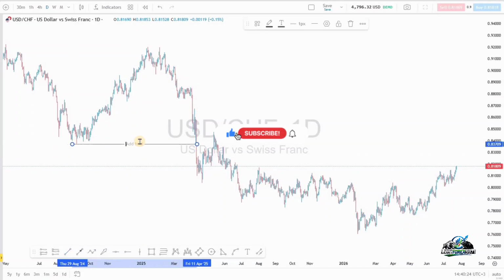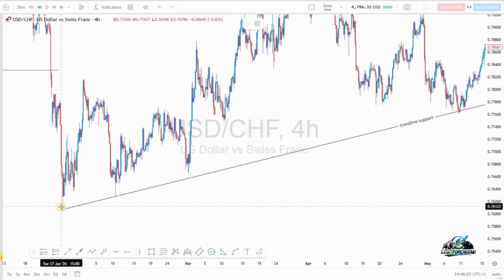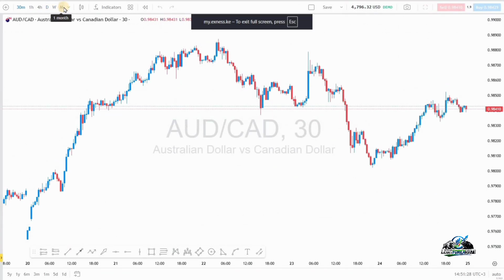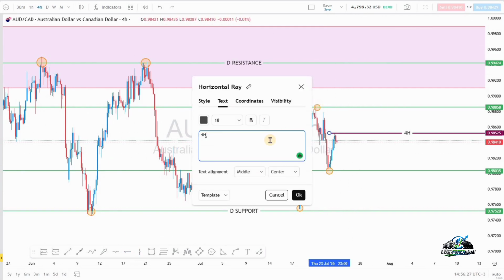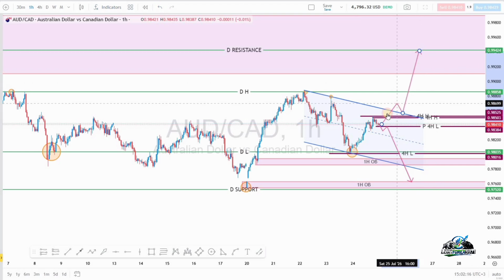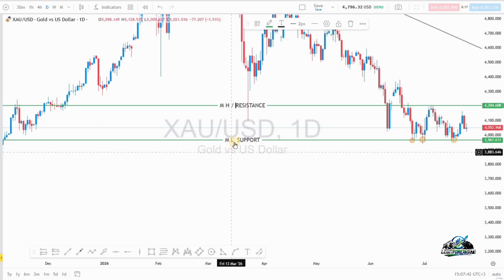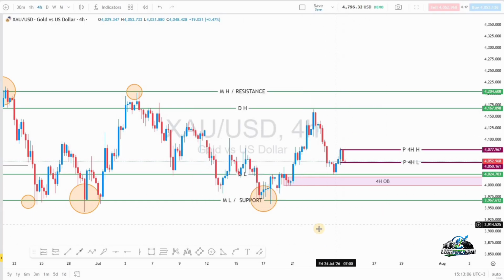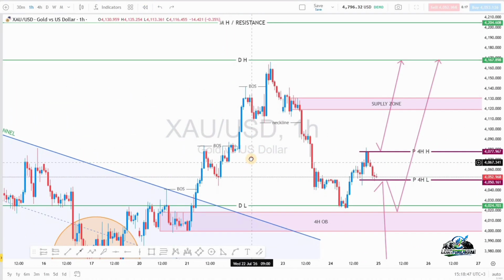XAU/USD| AUD/CAD | USD/CHF Analysis: Gold's Next Big Move Explained